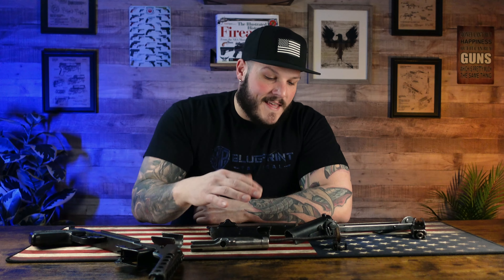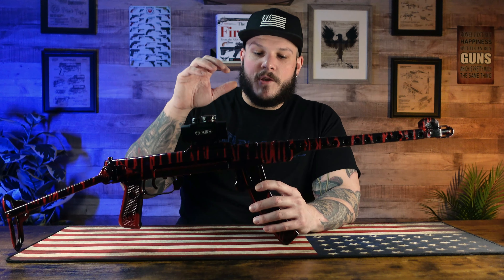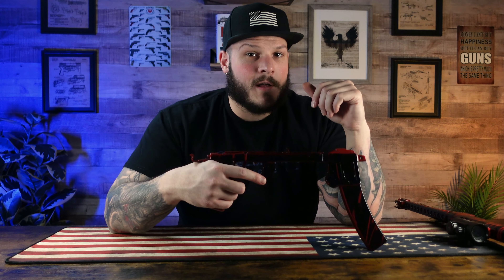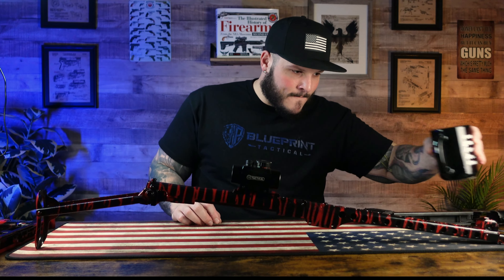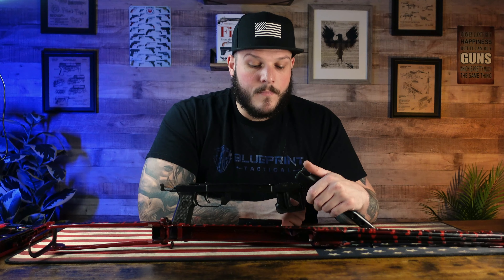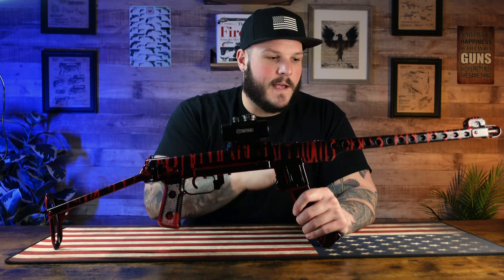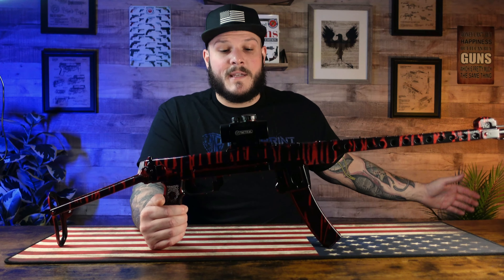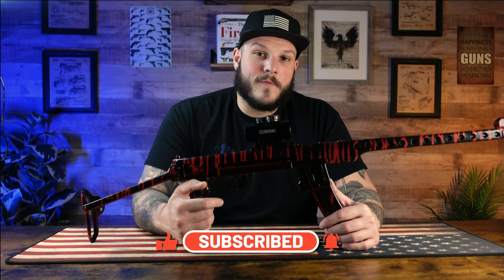Coolest Red Tiger PPS-43 You've Seen! | Blueprint Tactical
RED TIGER.. Need I say more?! This kit was originally a FA 1955 PPS-43. In this video I am going to take you through the steps of how I converted to SA. This thing was a ton of fun to work on and definitely a learning experience. It was a lot of work. Not going to lie. If it is something you have an interest in and think you'd wanna give it a shot, go for it! You may need some power tools, a mill isnt really necessary, but will make your life a lot easier. A lathe as well for fixing the bolt. Some people on different forums will allow you to send the bolt and they will do the conversion for you. All about whatever is easier and cheaper for you. If you're interested in the paint job and how it was achieved, that will be discussed towards the end of the video. So watch the whole doggone thing! Previously painted with blue tiger.. and, well.. I messed it up to say the least. So, it's back, in red tiger!

with the newest uploads! Once we hit 1,000 subs., I'm going to start doing giveaways of tactical gear, supplies, stickers and (hopefully) some pew pews.